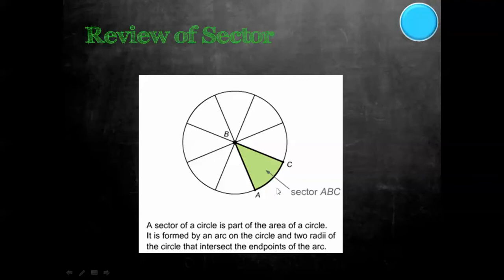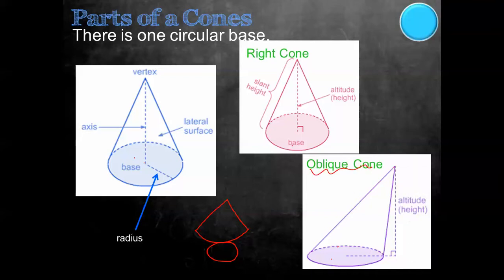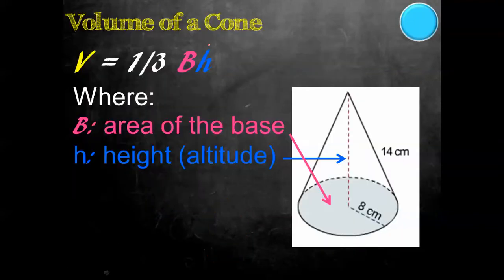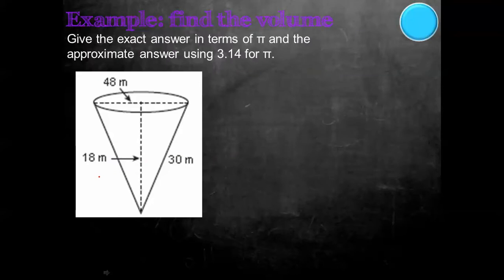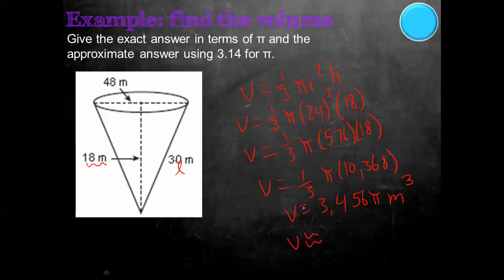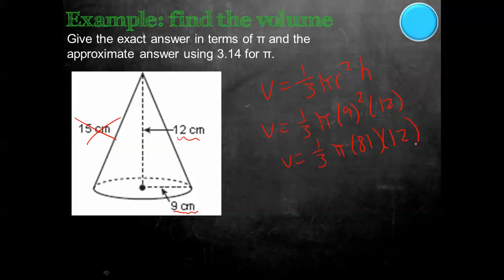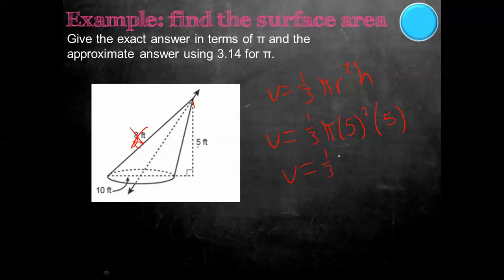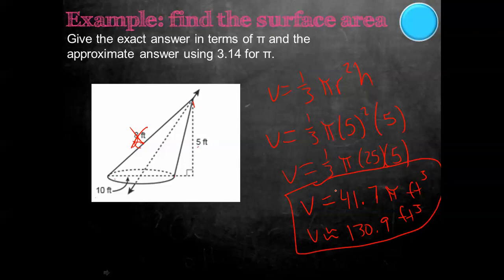Cone Surface Area & Volume 2